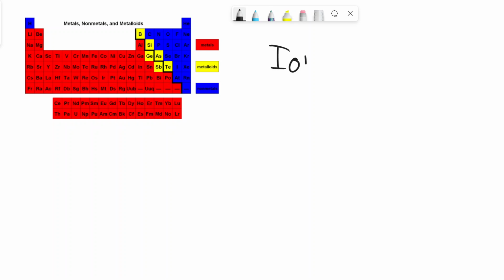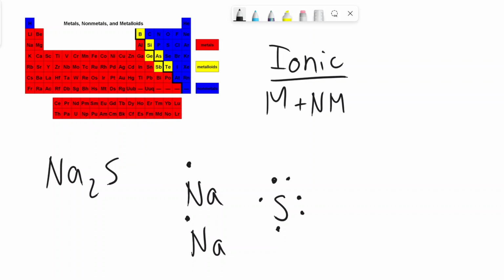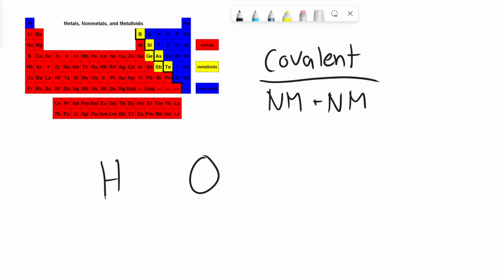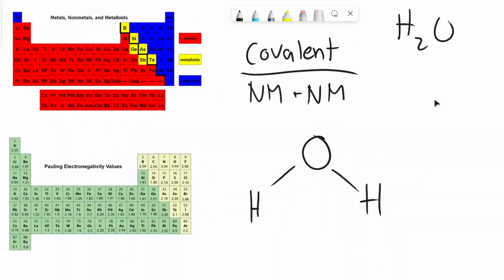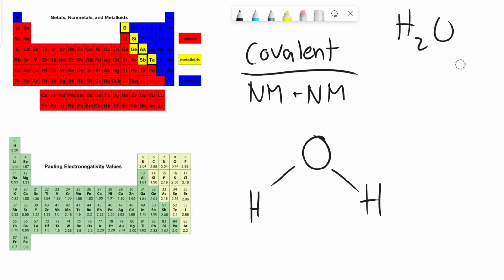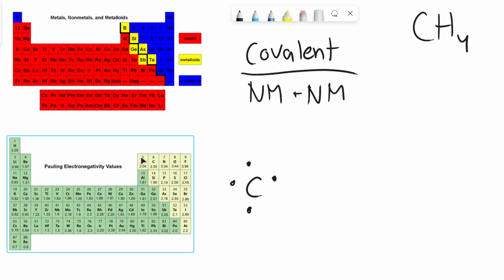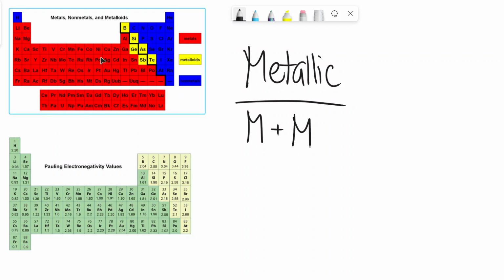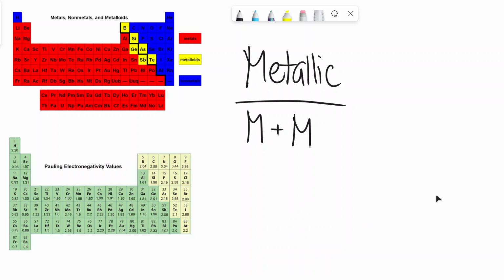Ionic, Covalent, and Metallic Bonding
This video here is meant to describe Ionic, Covalent, and Metallic bonding.

Answers to comprehension check:
1. Ionic
2. Metallic
3. Covalent
4. Ionic
5. Metallic
6. Covalent